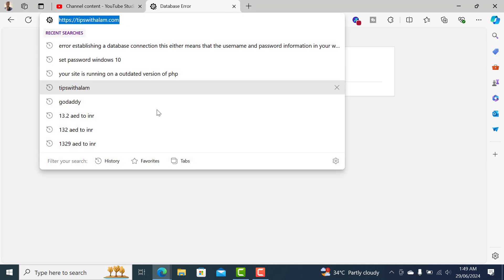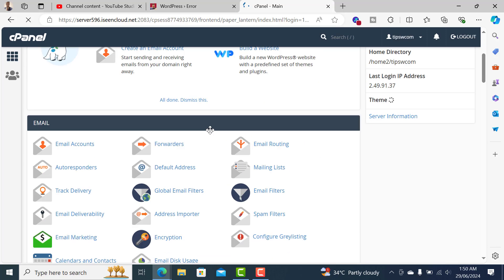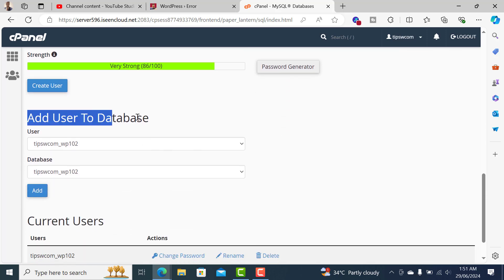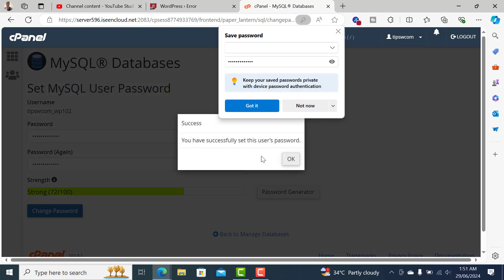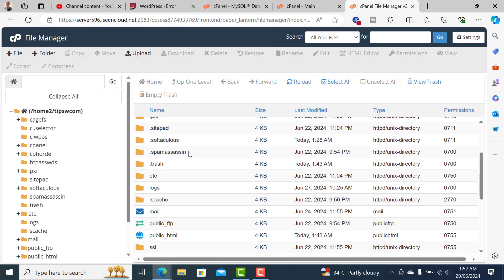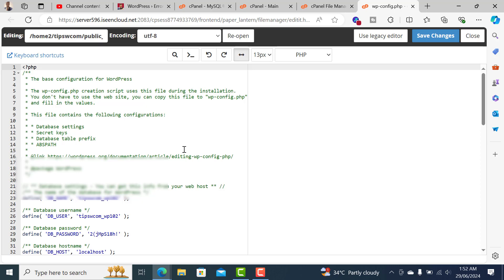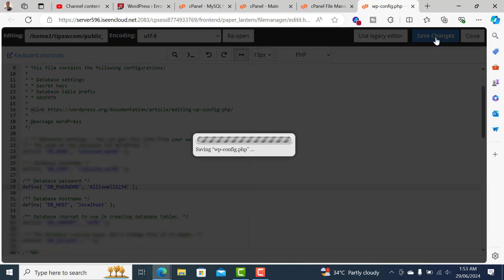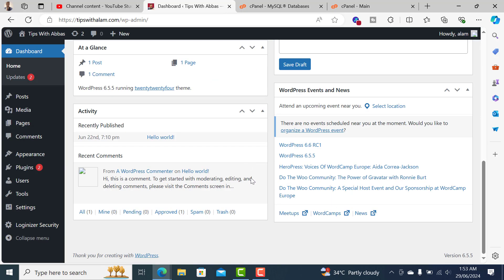Fix Error Establishing A Database Connection WordPress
is your WordPress site showing the "Error Establishing a Database Connection" message? Follow this easy guide to fix it quickly!

In this video, you'll learn:
1. What causes the error
2. How to check database credentials
3. How to verify your database server
4. How to update database information in PHP file

By following this tutorial, you'll be able to quickly resolve the "Error Establishing a Database Connection" issue and get your WordPress site back up and running smoothly.